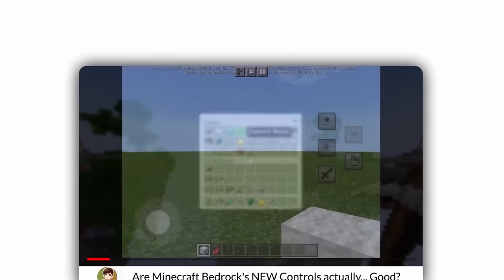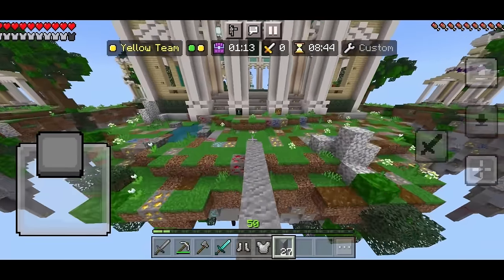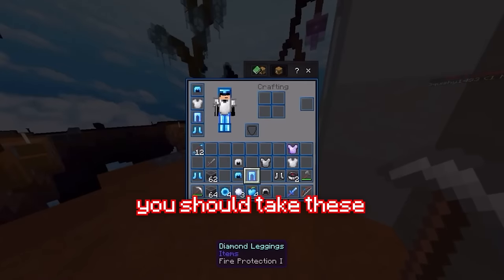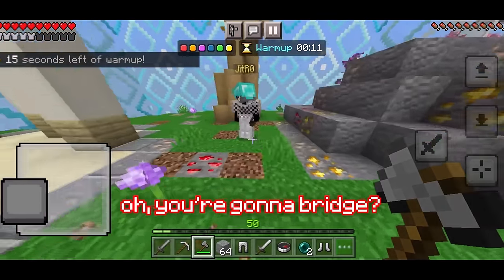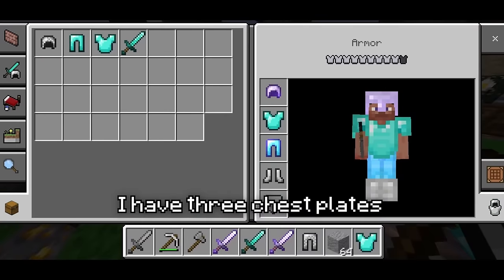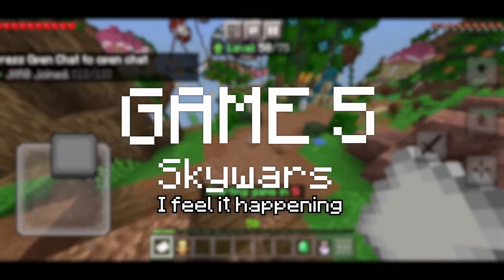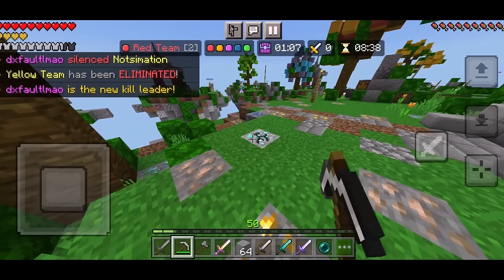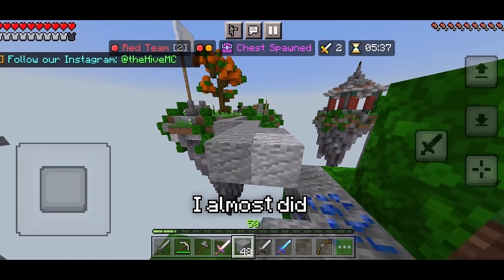I Learned Bedrock's NEW 1.20 Mobile Controls...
Minecraft Pocket Edition's touch controls are extremely difficult. However, in 1.19 Minecraft Bedrock added the new Crosshair and Classic controls. These new controls add Action buttons which act like a left click and a right click on mouse and keyboard. With this update, you can now Easily Jump Bridging on Mobile. This changes everything for the MCPE community, especially when it comes to competitive players. Today, I asked @JitR, a Pro Minecraft Mobile player, to teach me how to master the new PE controls.

GLORIOUS MODEL O MOUSE
MY MICROPHONE
Affordable MOUSE/KEYBOARD